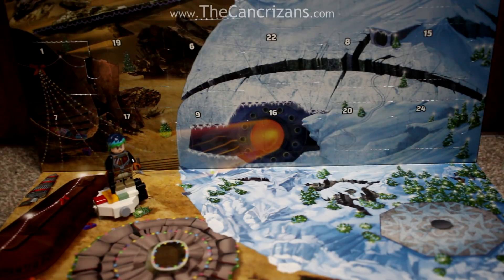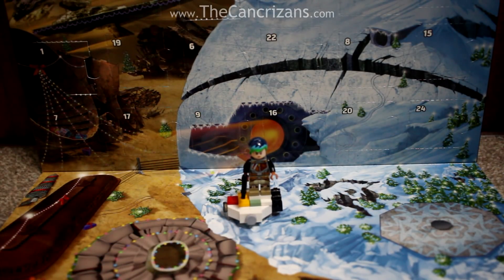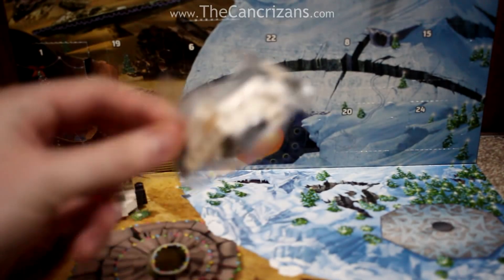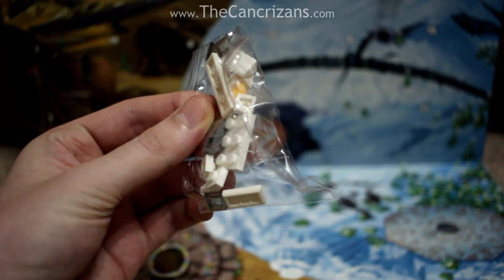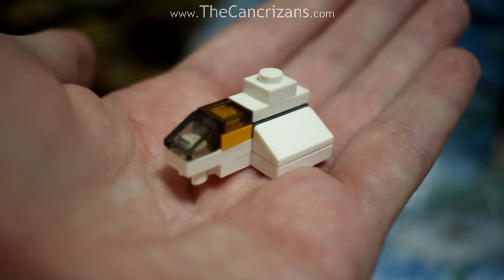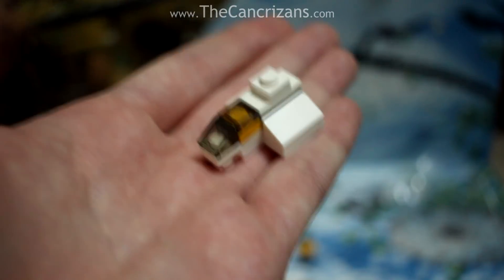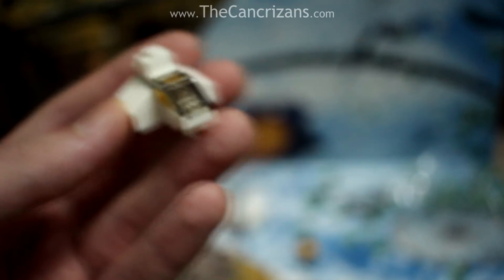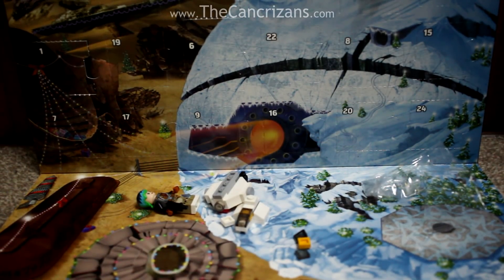Lego Star Wars Advent Calendar Unboxing (2017) - Day 03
It is day 03 of the Lego Star Wars Advent Calendar unboxing series! But what lies behind door number 3? Well, let's find out!